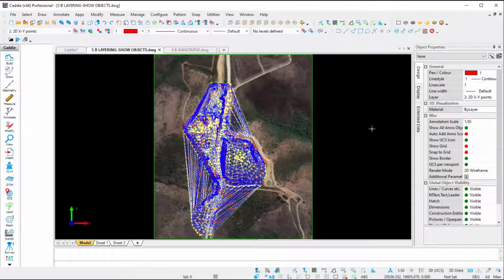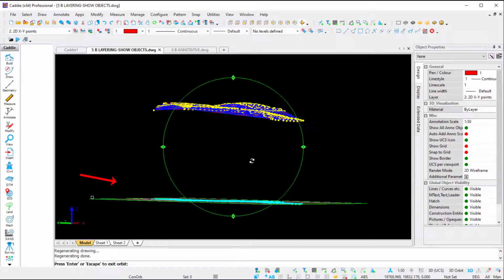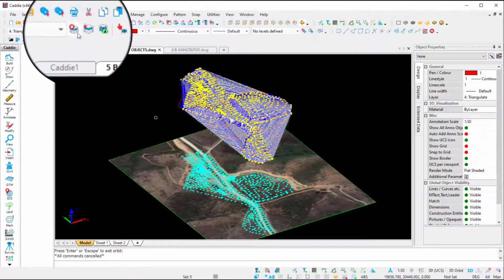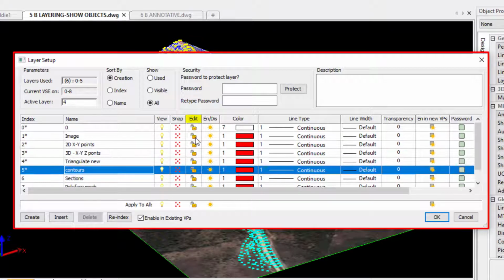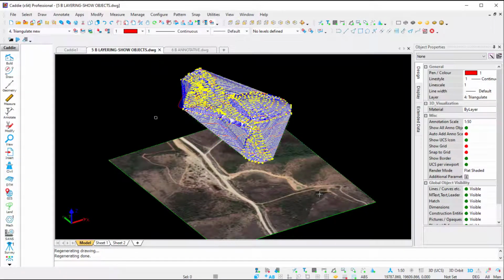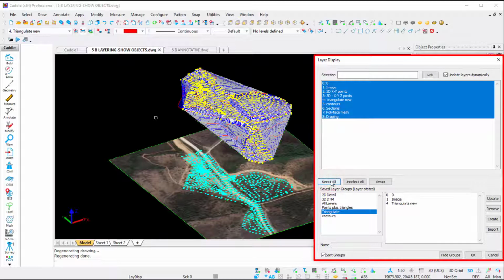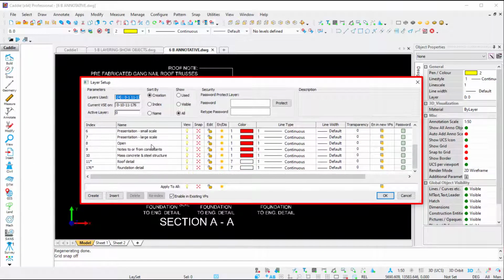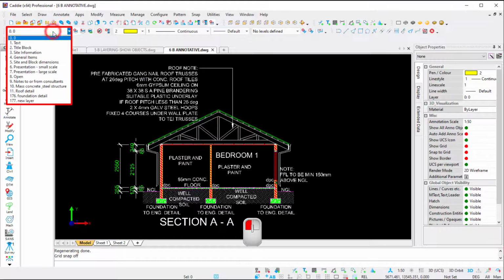Working with Layers in Caddie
Layers allow you to hide objects that you currently don’t need to see.

You can use layering to:

- Organise objects according to drawing type, such as Elevations, Plans, Sections, Services,
Furniture Layout.

- Keep finishes separate from other drawing objects, e.g. Text, Hatch, Dimensions.

- Separate objects and finishes for use at different scales.

- Enable creation, editing and presentation of drawings to be simplified in relation to purpose.